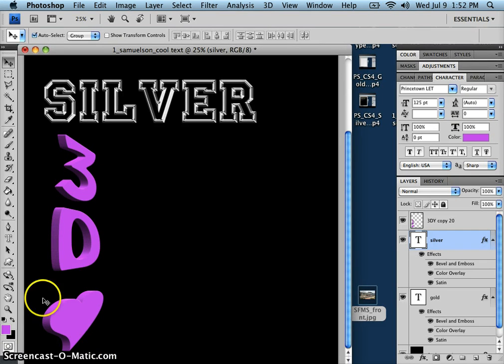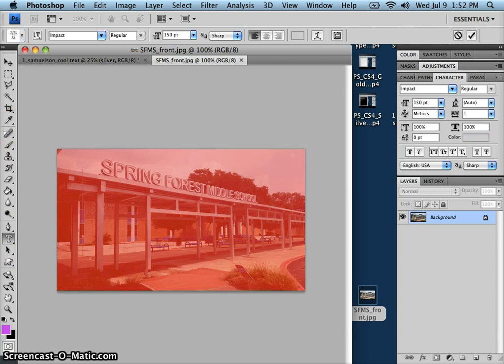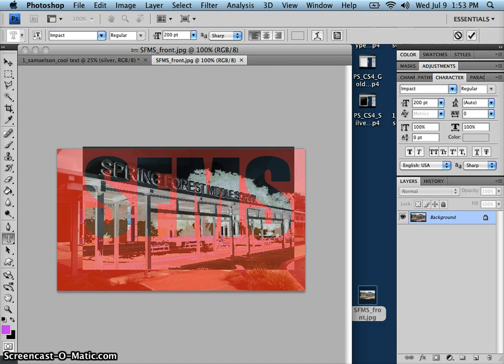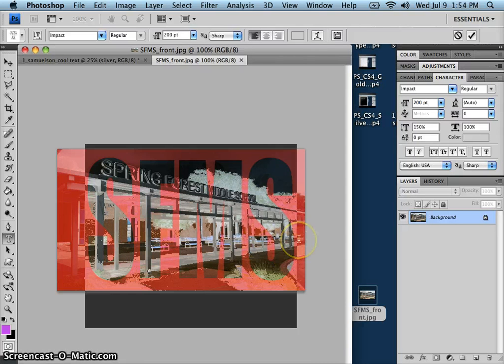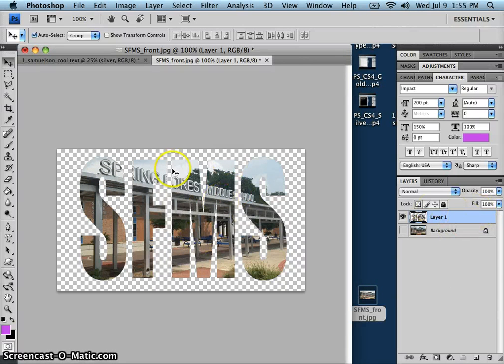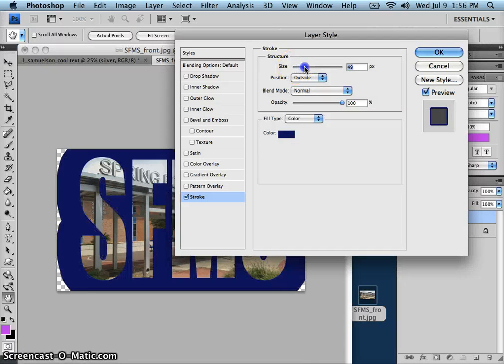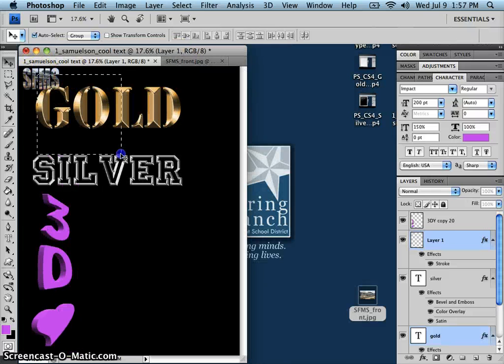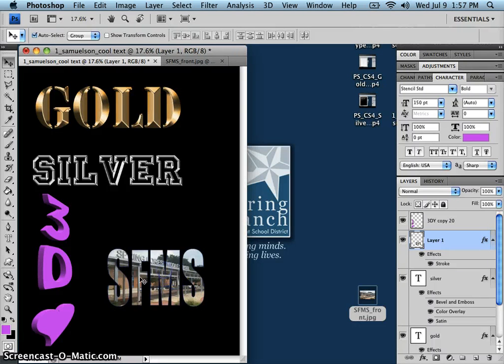PS CS4 Type Mask Tool